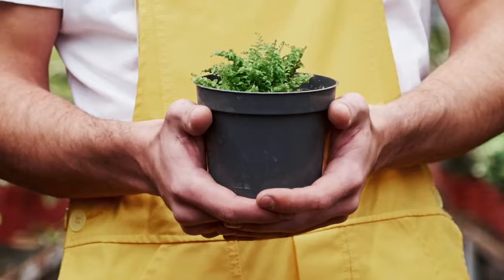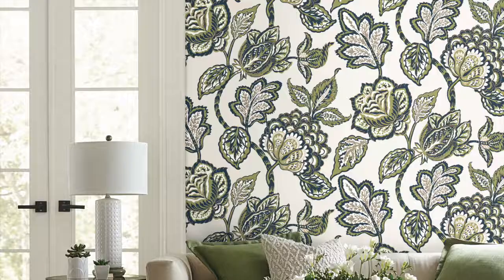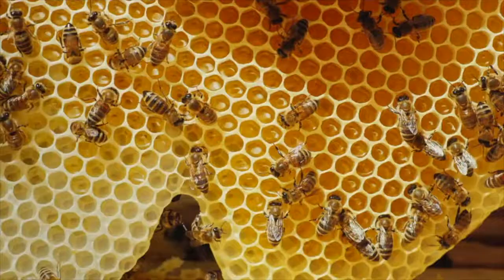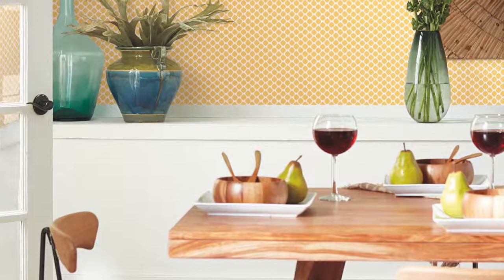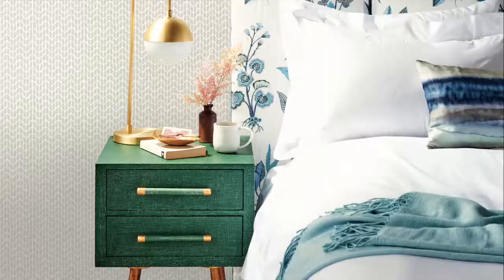Conservatory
A curated garden gallery of flora, from traditional to exotic, flourishes within the walls of the conservatory.